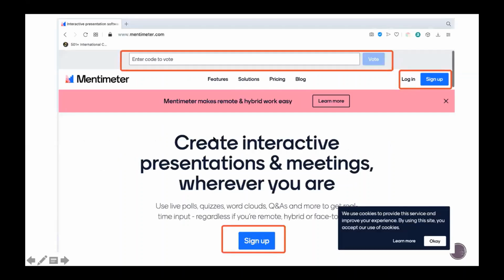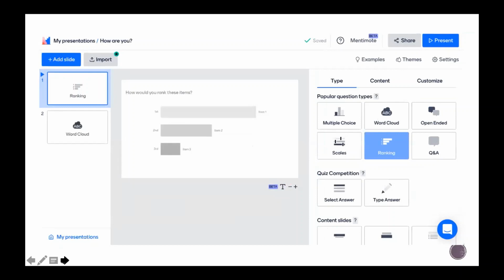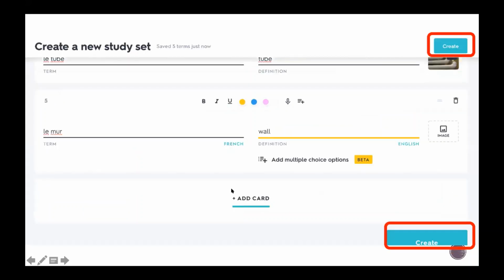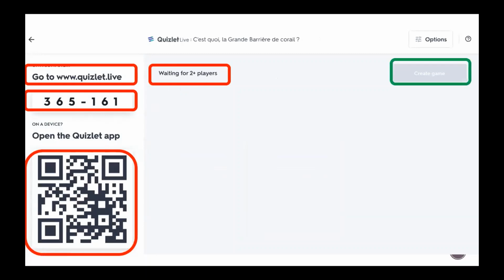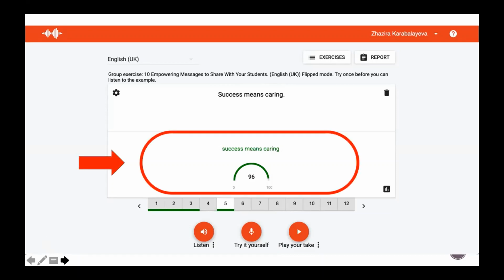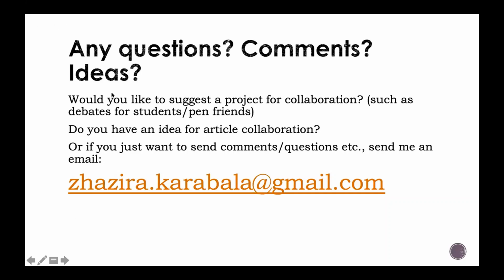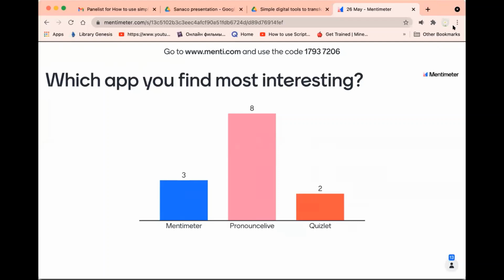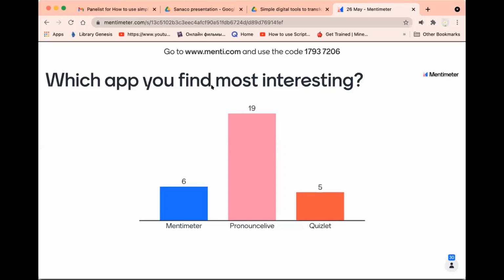How to use simple digital tools to transform your online language teaching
This webinar is packed full of tried, tested, and trusted ideas, tools, and tricks that educators can easily and immediately use!

In this webinar, you’ll hear from Zhazira Karabalyeva, an experienced language educator with over 12 years of teaching experience. She will share her extensive experience of using quick-to-set-up digital tools such as Bitmojis, Quizlet, and Mentimeter to transform your lessons and motivate your students. Zhazira will also demonstrate Sanako Pronounce Live - an easy, online tool for improving students’ speaking and pronunciation skills that currently has over 2.5 million users worldwide.

00:00-02:35 Intro + What to look for in an online tool
02:36-09:58 Mentimeter
09:59-16:33 Quizlet
16:35-22:13 Pronounce Live
22:14-24:05 Bitmoji
24:06-39:49 Q&A, Voting and Ending